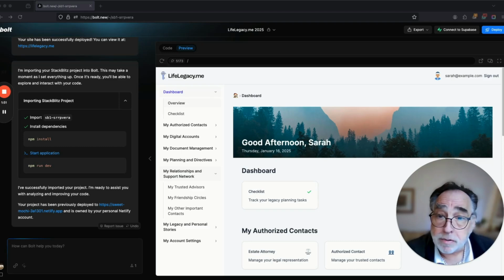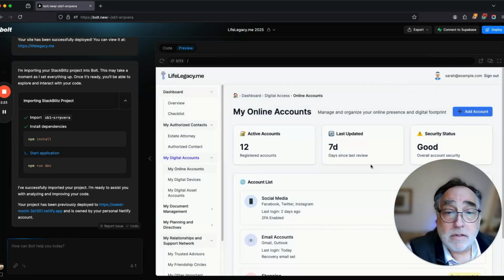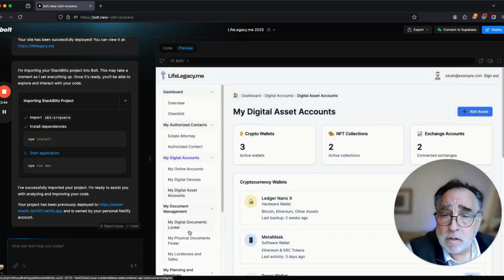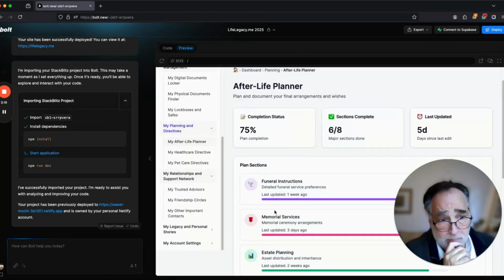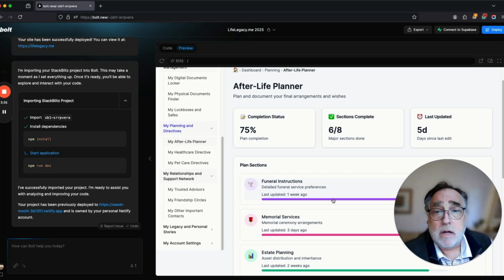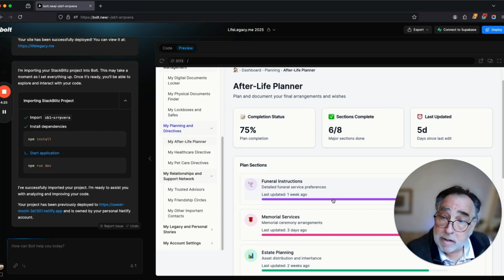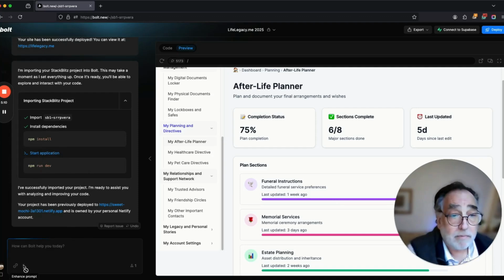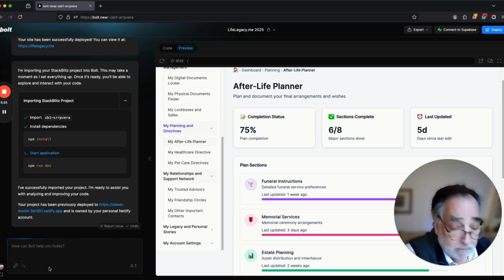Chris Codes with Bolt_Day 6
Hi everybody, Chris here providing an update on day 6 of my build in public project for my platform lifelegacy.me. I encourage watching StackBlitz office hours for valuable insights. The team is actively listening to feedback to improve the platform. I showcase progress on adding functionality like modals and forms for user interaction. I emphasize building in small steps and using clear language for effective development.

00:00 Introduction
02:00 Adding Functionality
03:37 Refining Forms